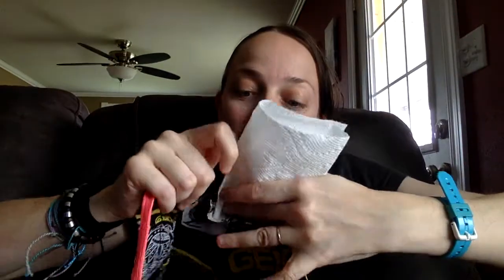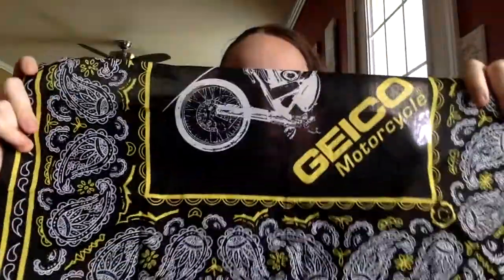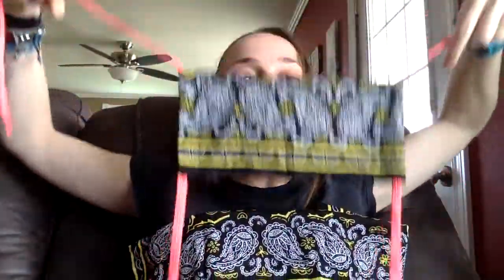DIY How To Make A Cloth Face Mask From A Bandana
I recently watched a video from a UK day time TV show that shows people how to DIY face masks from things that you already have at home. I had an old bandana laying around so decided to make my own DIY cloth face mask, incase it gets to a point where we are required to wear them outside. I am now some sort of temporarily prepared! I'm by no means a professional when it comes to sewing, this is a very basic technique that hopefully is easy to copy.

As an expat, I do have a long haul flight home soon that is still scheduled. I am making the personal choice to still travel as it's not a vacation/holiday. I am taking all the necessiary precautions to keep me as safe as possible and will self quarantine for 14 days on arrival.